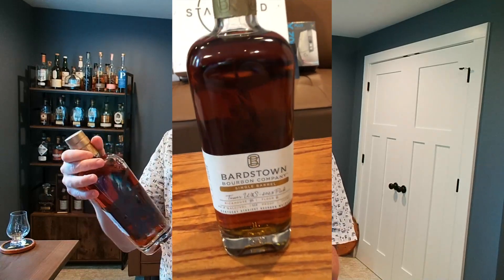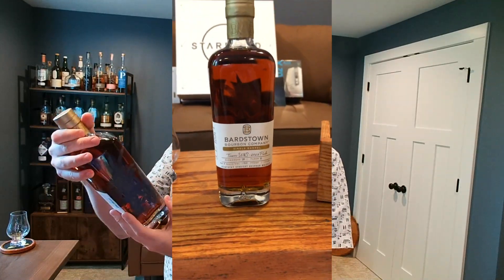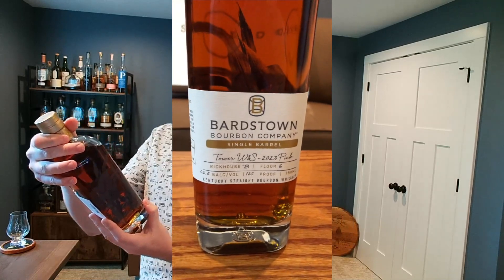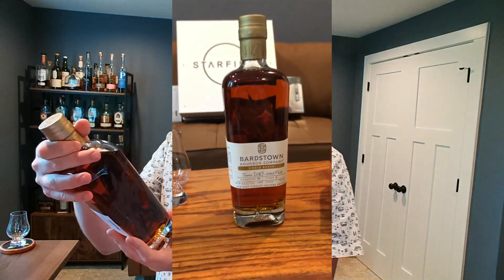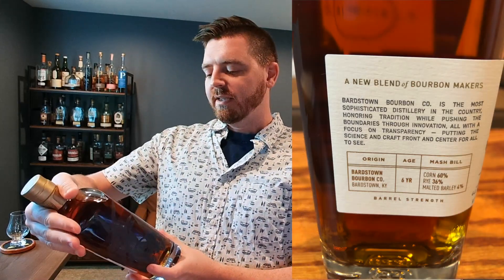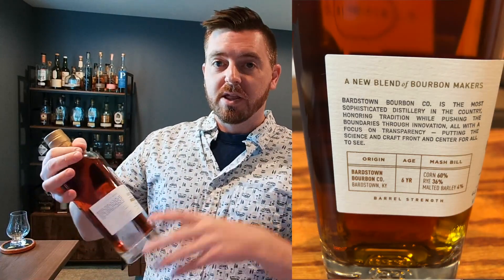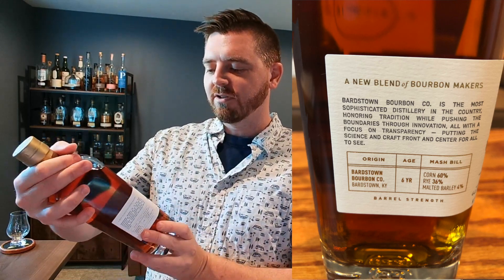Is Bardstown Single Barrel Bourbon Any Good?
Today we're reviewing Bardstown Bourbon Company's single barrel bourbon, a high proofed bitter monster of a bottle.